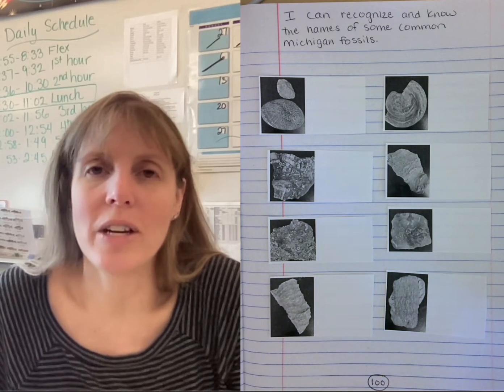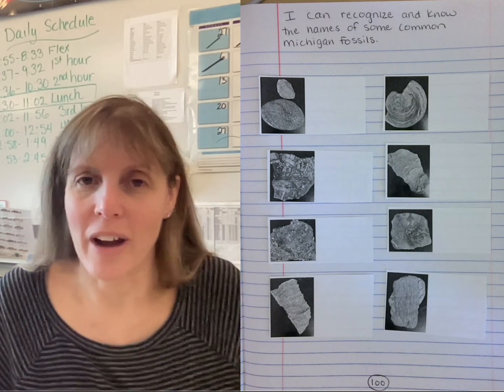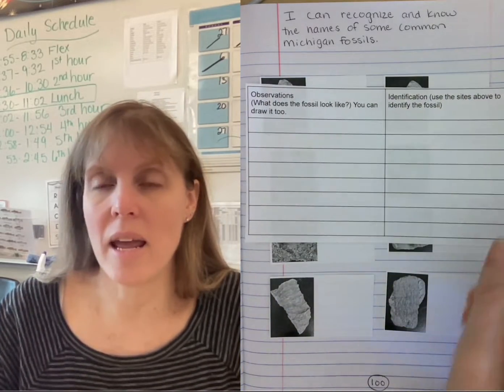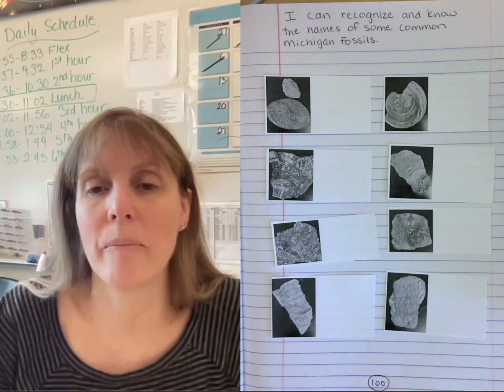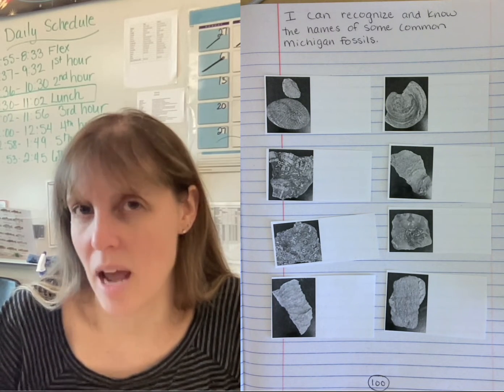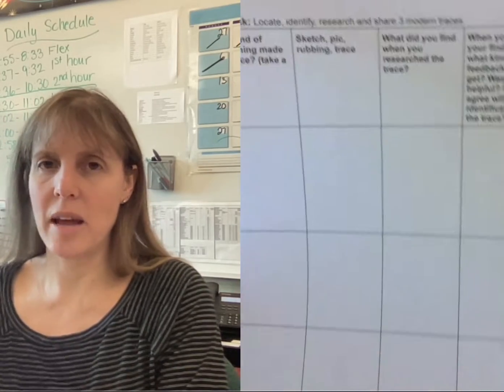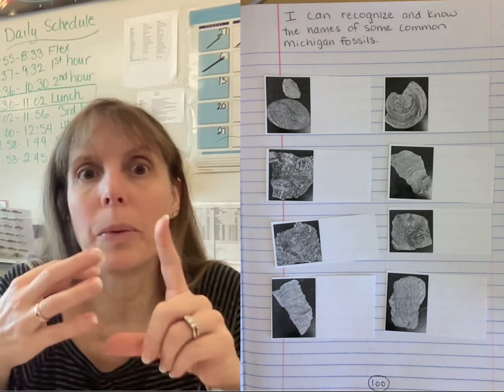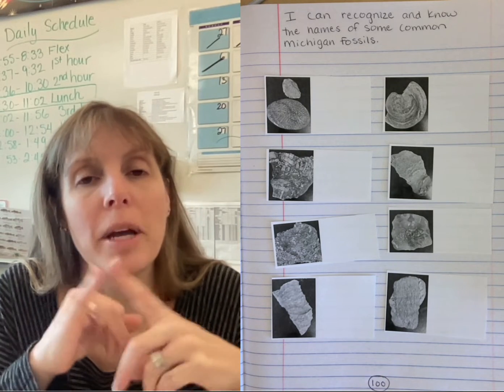backyard fossils introduction